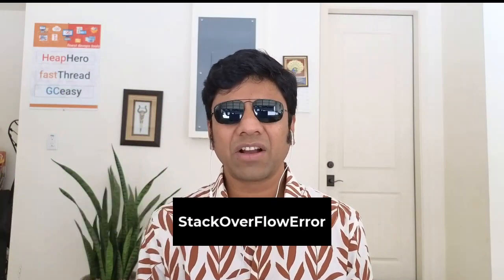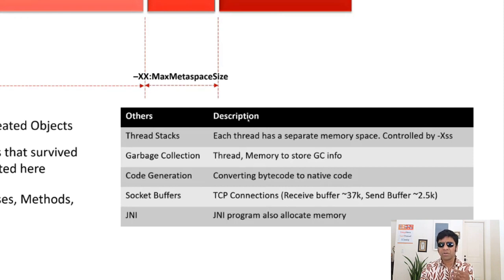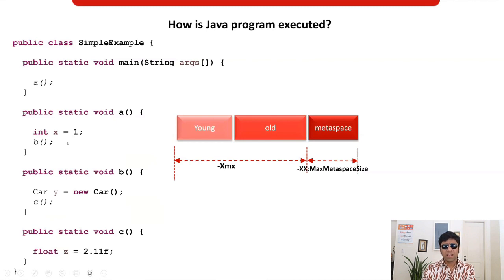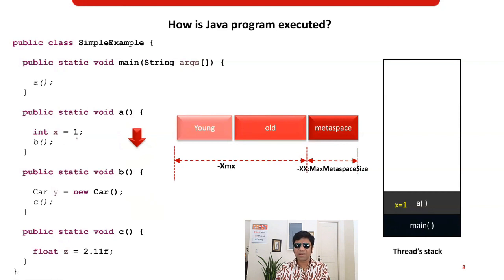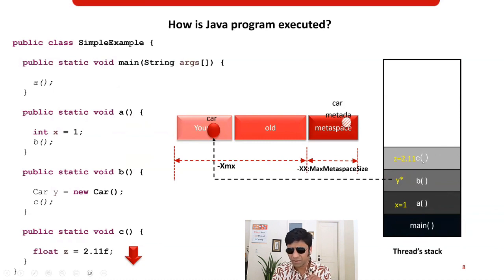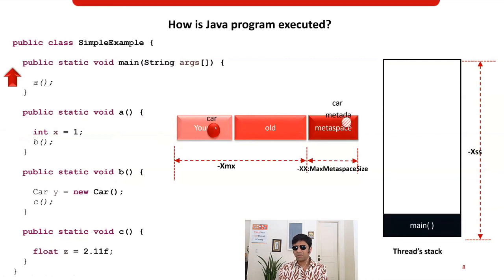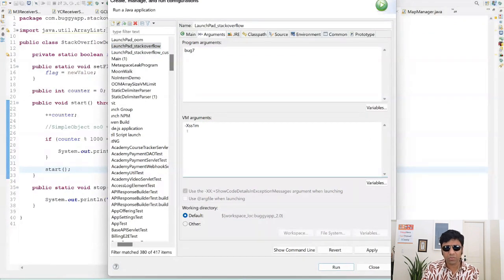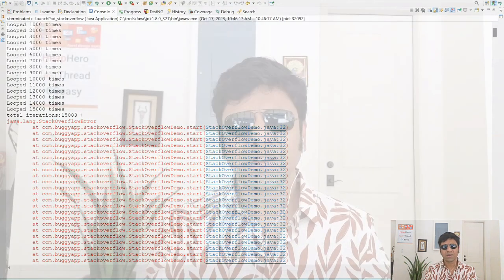StackOverFlowError explained in 12 minutes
In this video, we are going to be talking about StackOverflowError. In order to talk about StackOverflowError, we first need to understand the JVM memory regions.

First, Can you answer this question: Does your Java process memory utilisation go beyond -Xmx?
If you want to know the answer, Do watch this video!

Topics covered:
00:43 - JVM Memory Regions
03:02 - How Java program is executed
08:33 - Running a sample program
11:22 - Conclusion